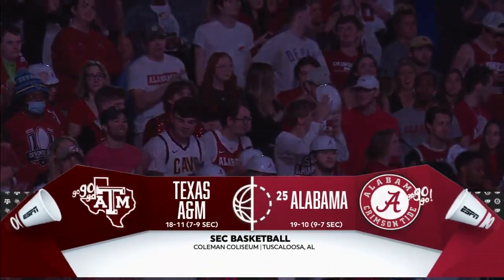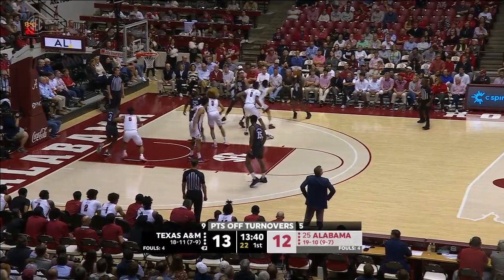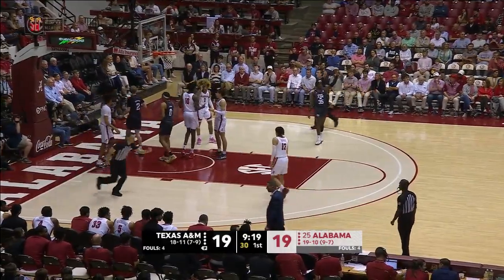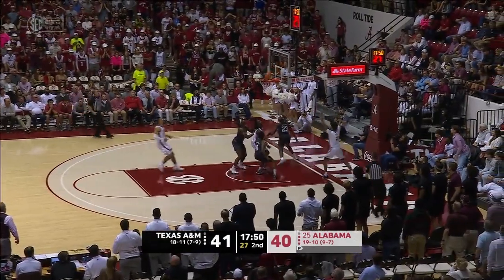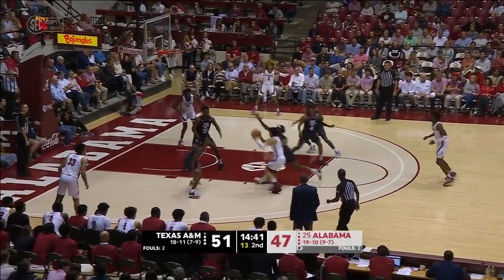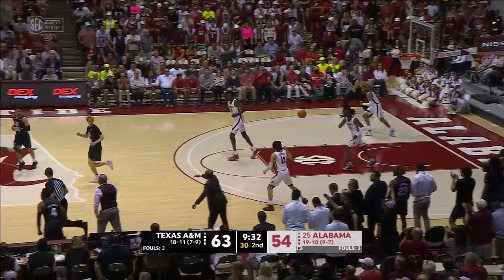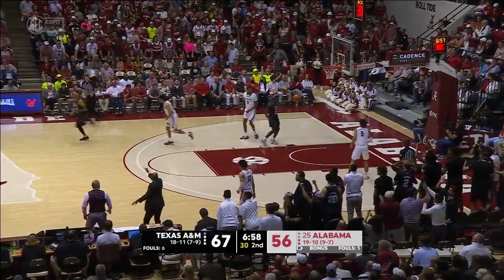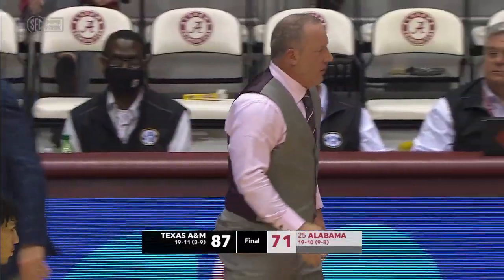Highlights: A&M 87, Alabama 71